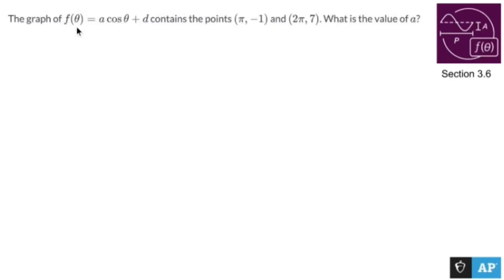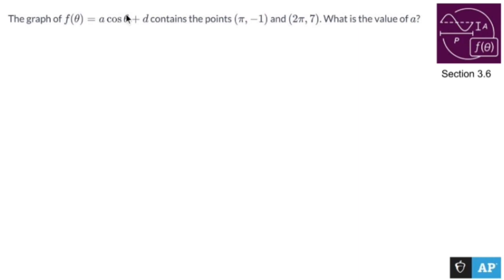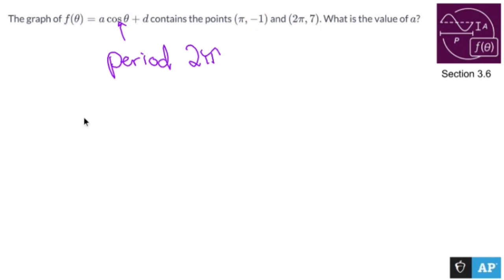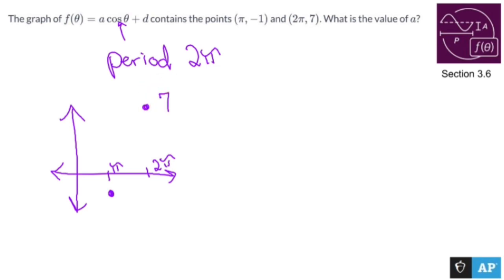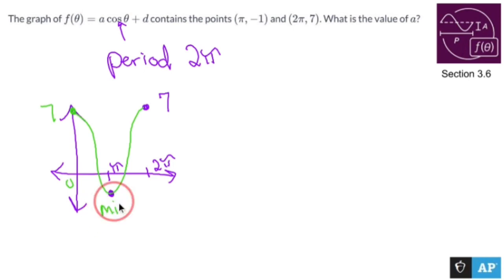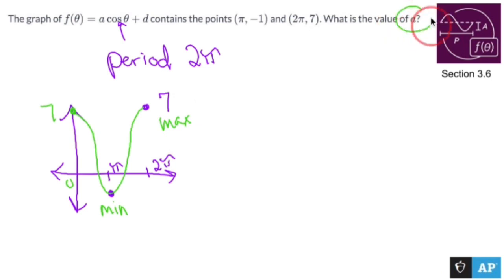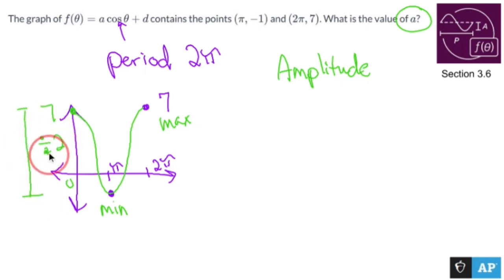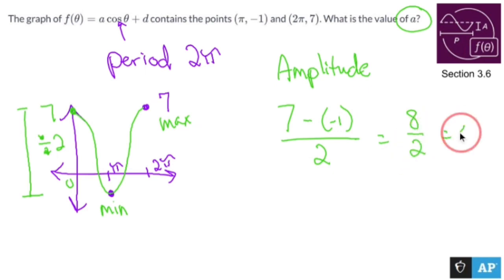AP Precalculus Section 3.6 Example: Find the Amplitude of a Cosine Function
To find the amplitude of a cosine function given the maximum and minimum ordered pairs, follow these steps:

1. **Identify Maximum and Minimum Points:**
   - Given the maximum and minimum ordered pairs \((x_1, y_{\text{max}})\) and \((x_2, y_{\text{min}})\), identify these points on the graph.

2. **Calculate Amplitude:**
   - The amplitude (\(A\)) of a cosine function is half the vertical distance between the maximum and minimum points.
   - Use the formula: \( A = \frac{y_{\text{max}} - y_{\text{min}}}{2} \)

   Example:
   If \((x_1, y_{\text{max}}) = (a, b)\) and \((x_2, y_{\text{min}}) = (c, d)\), then the amplitude is \( A = \frac{b - d}{2} \).

Now you have found the amplitude of the cosine function using the given maximum and minimum ordered pairs.

1.1 Change in Tandem
1.2 Rates of Change
1.3 Rates of Change in Linear and Quadratic Functions
1.4 Polynomial Functions and Rates of Change
1.5 Polynomial Functions and Complex Zeros
1.6 Polynomial Functions and End Behavior
1.7 Rational Functions and End Behavior
1.8 Rational Functions and Zeros
1.9 Rational Functions and Vertical Asymptotes
1.10 Rational Functions and Holes
1.11 Equivalent Representations of Polynomial and Rational Expressions
1.12 Transformations of Functions
1.13 Function Model Selection and Assumption Articulation
1.14 Function Model Construction and Application
2.1 Change in Arithmetic and Geometric Sequences
2.2 Change in Linear and Exponential Functions
2.3 Exponential Functions
2.4 Exponential Function Manipulation
2.5 Exponential Function Context and Data Modeling
2.6 Competing Function Model Validation
2.7 Composition of Functions
2.8 Inverse Functions
2.9 Logarithmic Expressions
2.10 Inverses of Exponential Functions
2.11 Logarithmic Functions
2.12 Logarithmic Function Manipulation
2.13 Exponential and Logarithmic Equations and Inequalities
2.14 Logarithmic Function Context and Data Modeling
2.15 Semi-log Plots
3.1 Periodic Phenomena
3.2 Sine, Cosine, and Tangent
3.3 Sine and Cosine Function Values
3.4 Sine and Cosine Function Graphs
3.5 Sinusoidal Functions
3.6 Sinusoidal Function Transformations
3.7 Sinusoidal Function Context and Data Modeling
3.8 The Tangent Function
3.9 Inverse Trigonometric Functions
3.10 Trigonometric Equations and Inequalities
3.11 The Secant, Cosecant, and Cotangent Functions
3.12 Equivalent Representations of Trigonometric Functions
3.13 Trigonometry and Polar Coordinates
3.14 Polar Function Graphs
3.15 Rates of Change in Polar Functions

/ nickperich

Nick Perich
Norristown, Pa